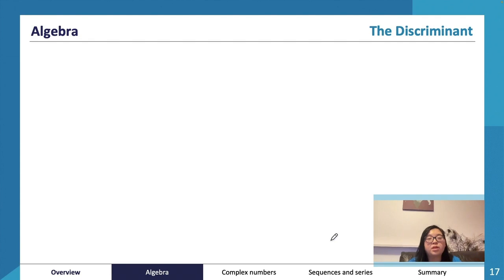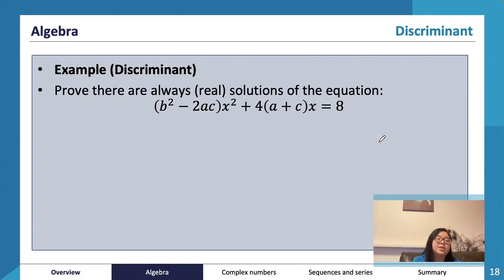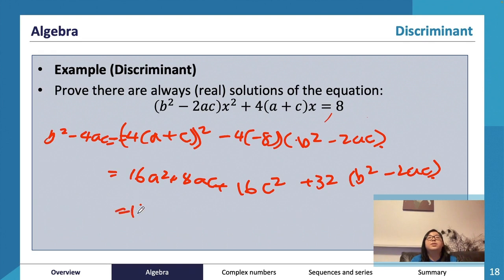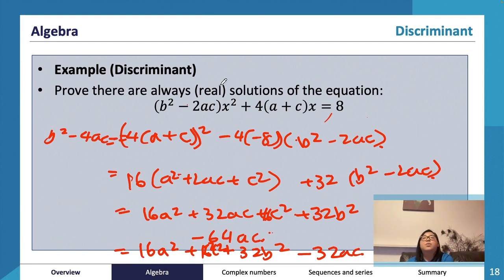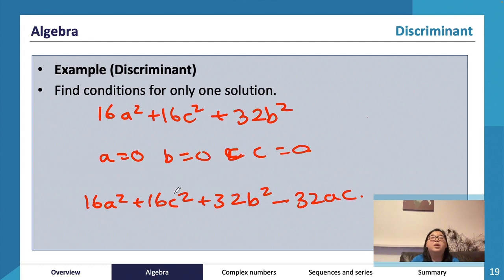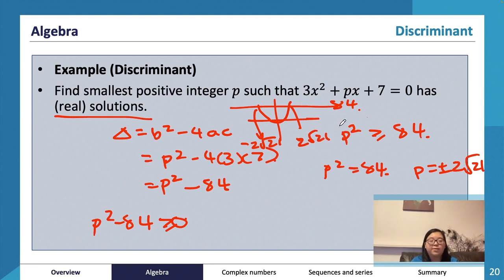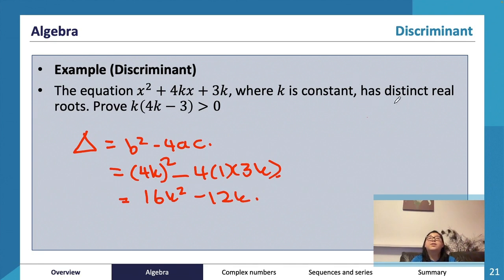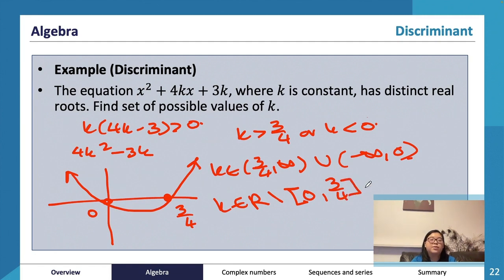Discriminant | VCE Specialist Maths 1&2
An expert summary on Discriminant for VCE Specialist Maths 1&2. Covers everything you need to know to ace your SACs and the exam!